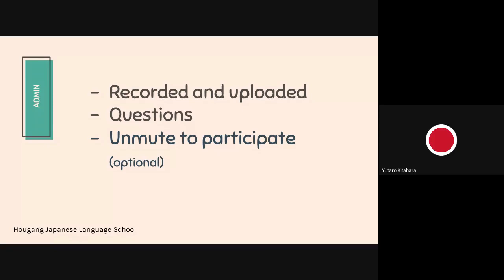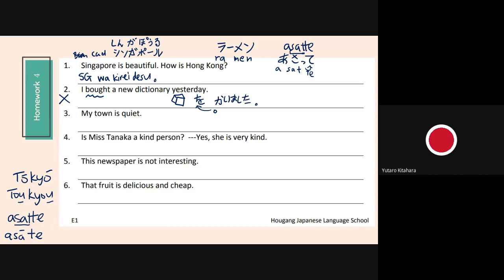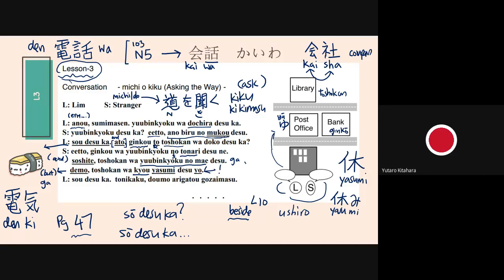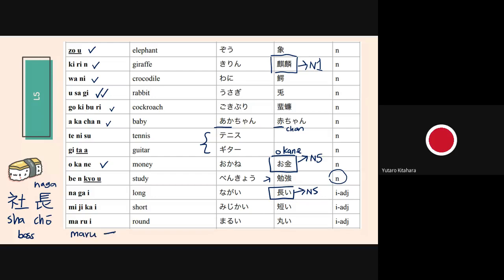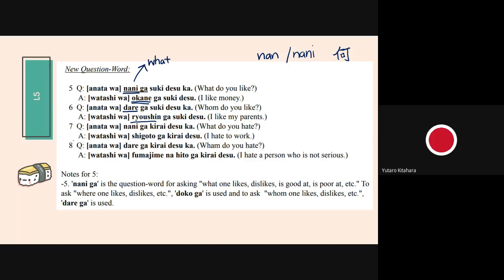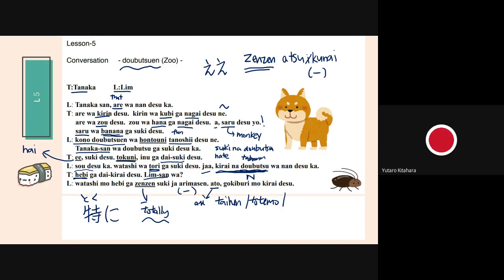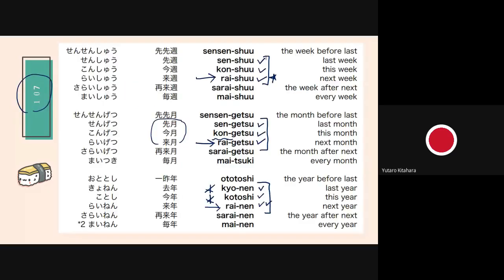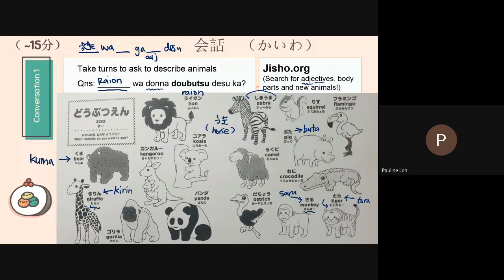L5 Elementary 1 + Discussion